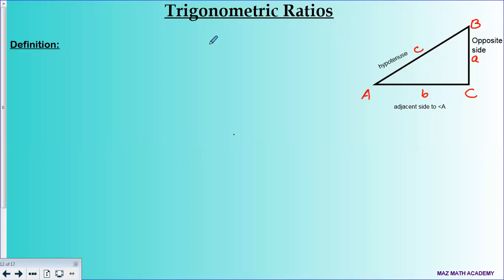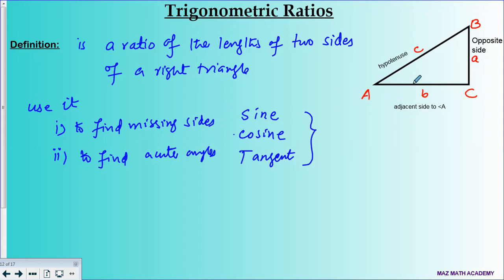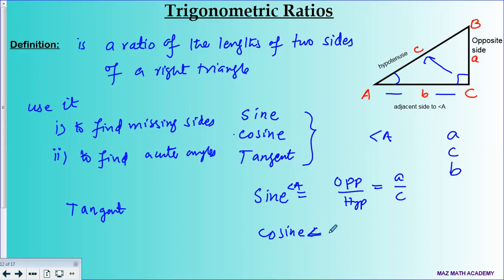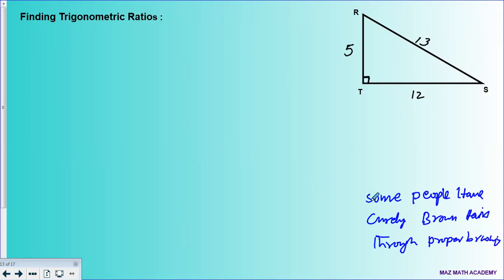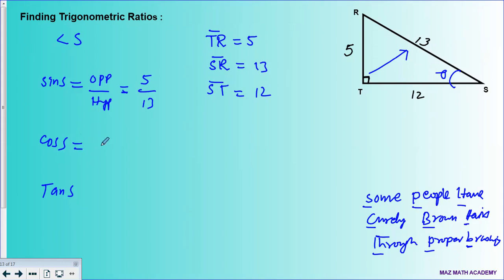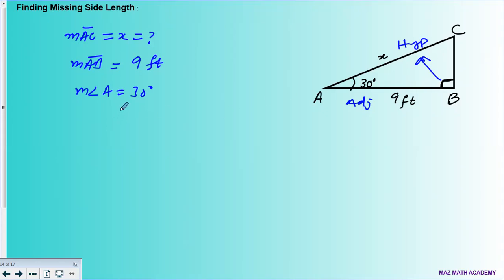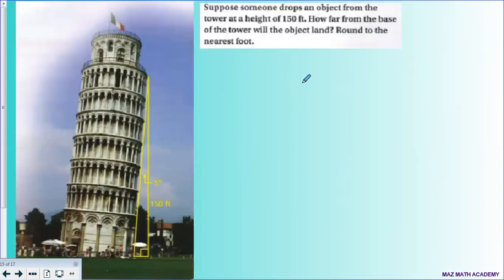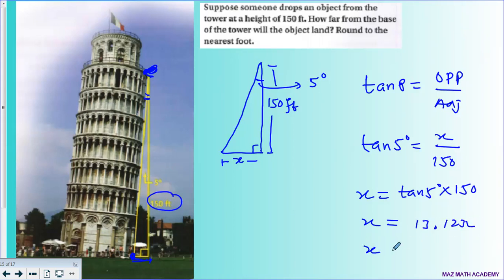Trigonometric Ratios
Trignometery is very Interesting and important branch of Mathematics,  here is Lecture about Trigonometric ratios ,